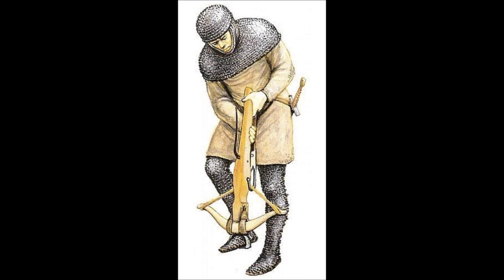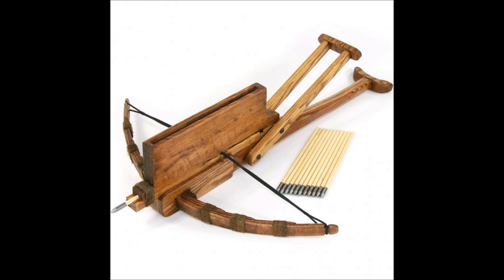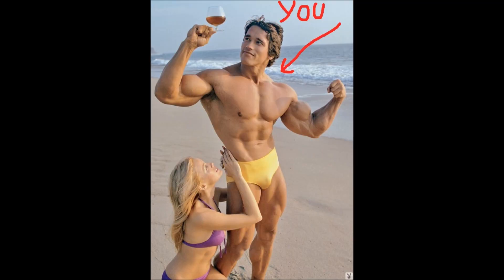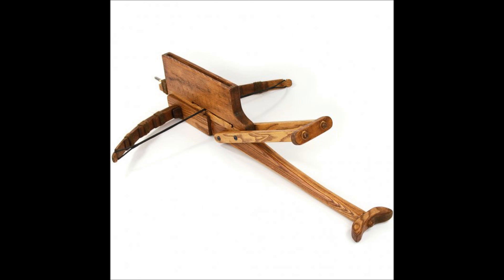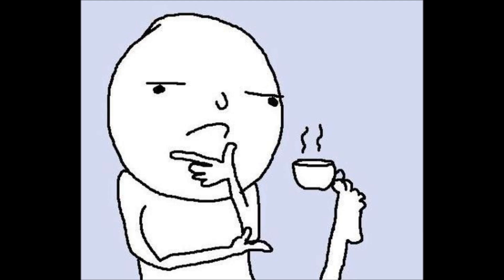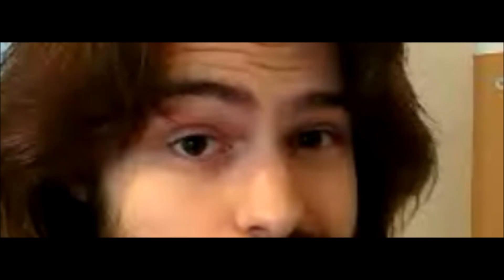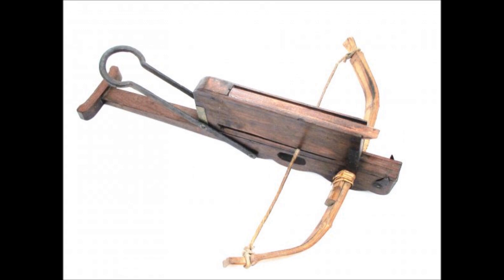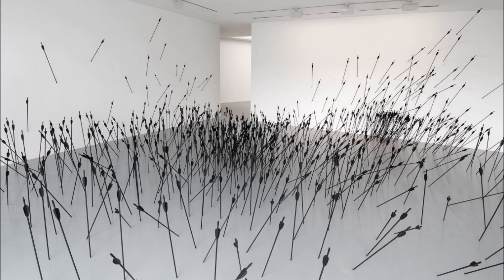Repeating Crossbow - Weird Weapons episode 2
Hey guys, Snapjelly here with another weird weapon to add to the list of weird weapons.

The Repeating Crossbow (or chu ko nu), almost like an ancient machine gun.. atleast that what it seems like. I really doubt it.